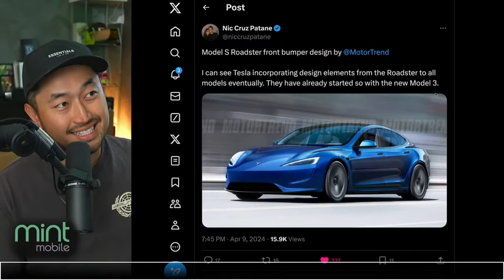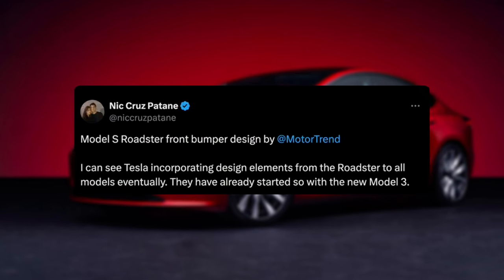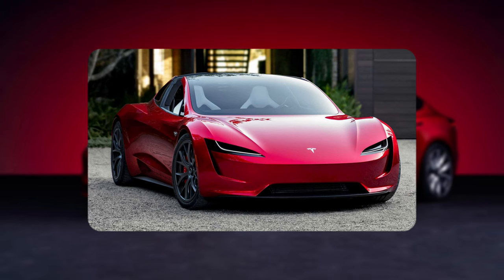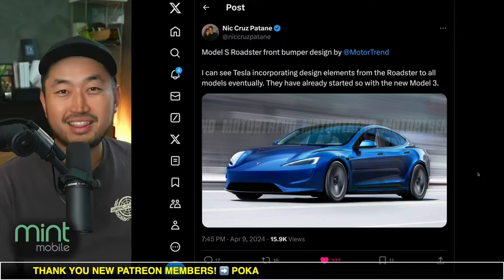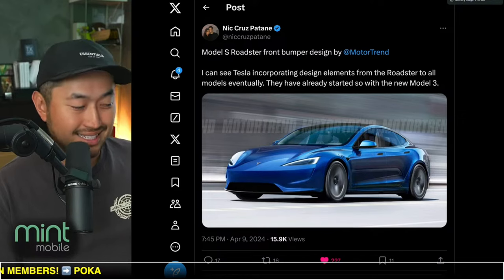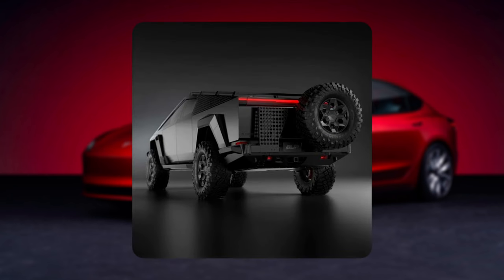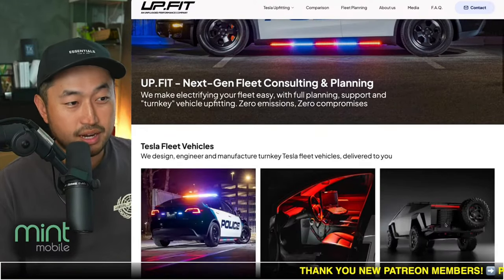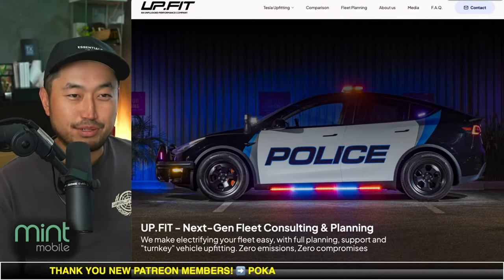Model S Refresh Concept